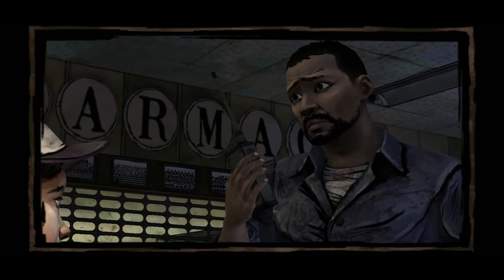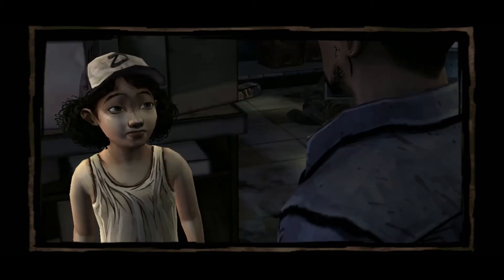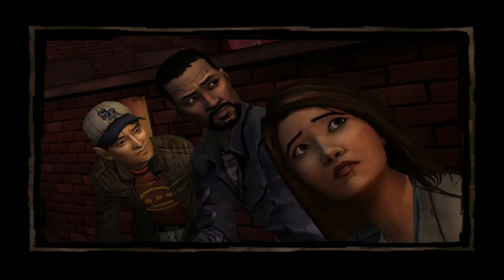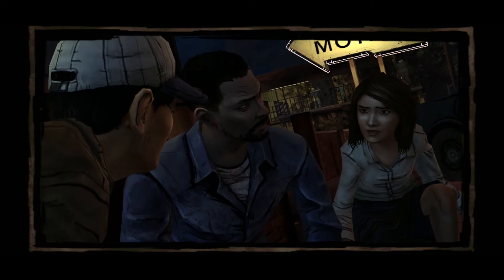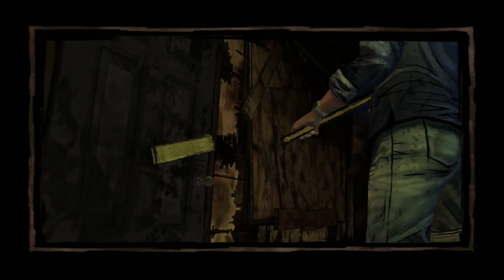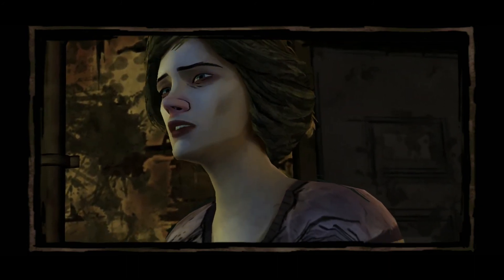THE WALKING DEAD | GAMEPLAY PART 4 | MUST WATCH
GAME: THE WALKING DEAD SEASON 1
SOURCE: MOBILE
UPGRADE MOBILE GAMING.